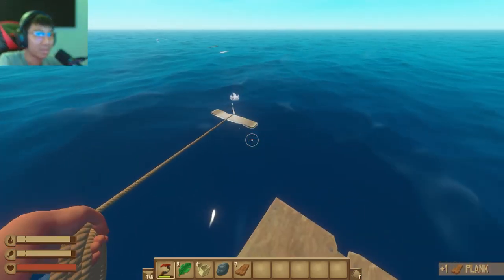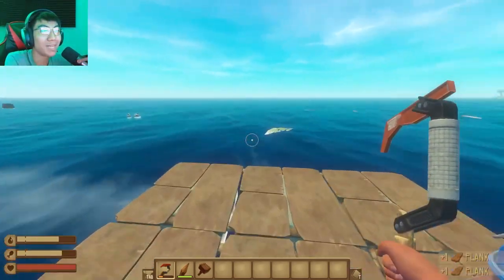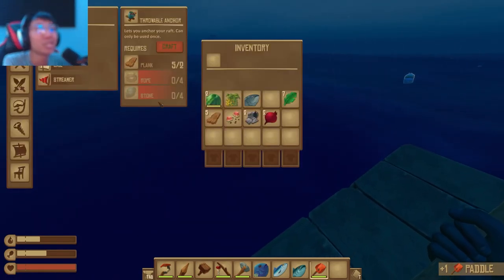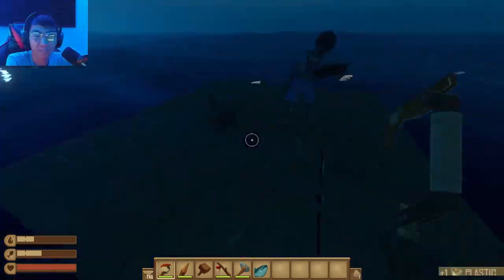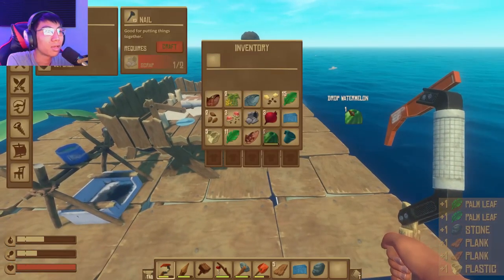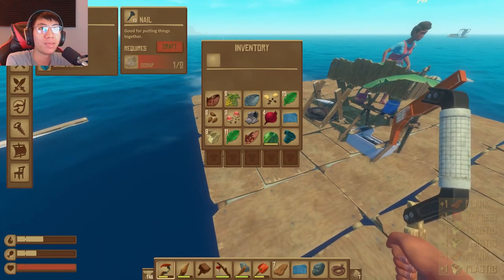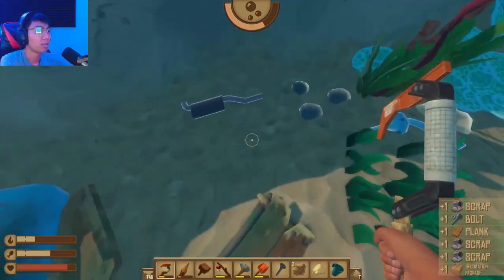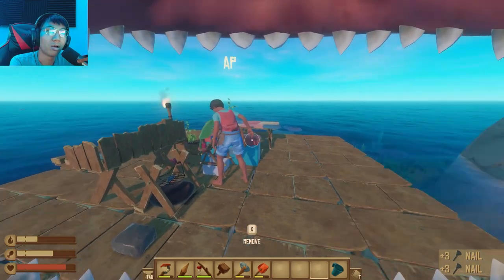RAFT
️WARNING: These videos may cause people with photosensitive epilepsy to convulse seizures.